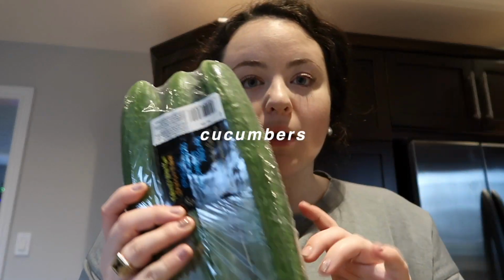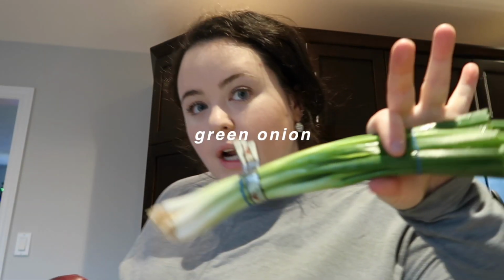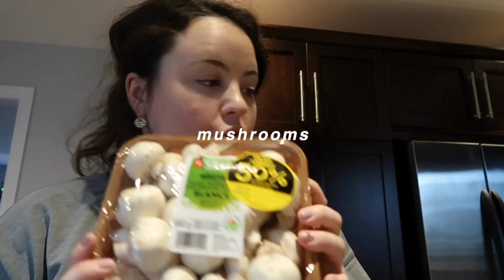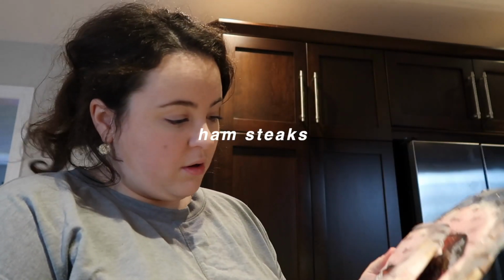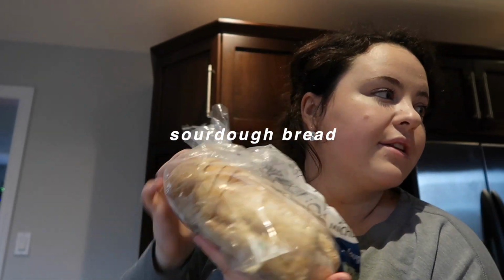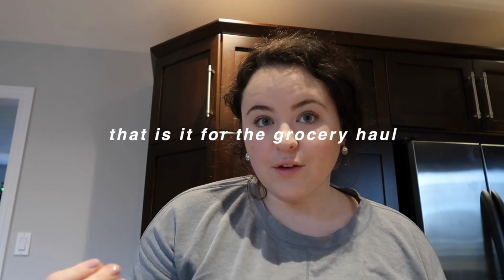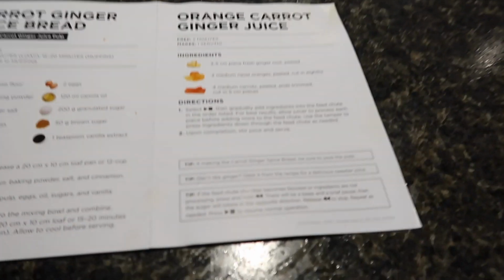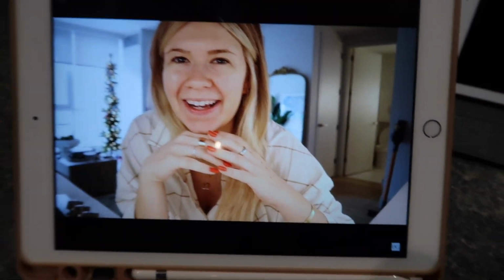VLOGMAS DAY 13| GROCERY HAUL & MEAL PREP| LITERALLY LYDIA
VLOGMAS DAY 13| GROCERY HAUL 2021 & MEAL PREP LITERALLY LYDIA

WELCOME TO DAY THIRTEEN:) I AM SO EXCITED!!! I have watched vlogmas videos for so many years I am so excited to finally have my own videos to look back on. In today's vlogmas video I bring you along with me as I do a grocery haul and I also do a meal prep for the week.

I hope you enjoyed VLOGMAS DAY 13